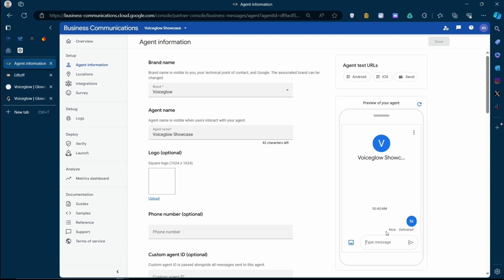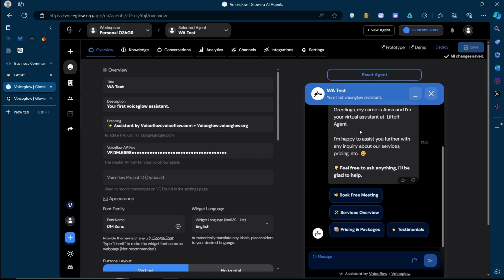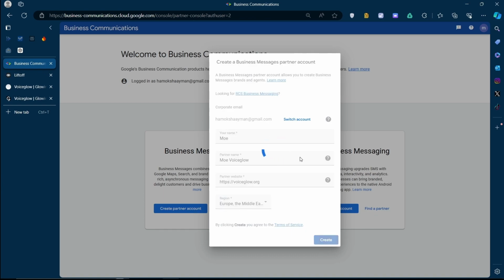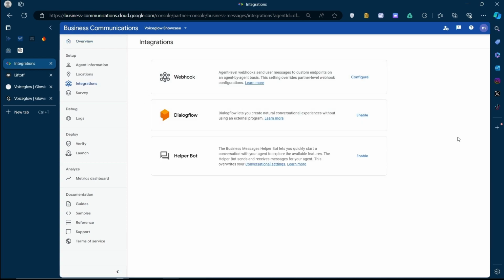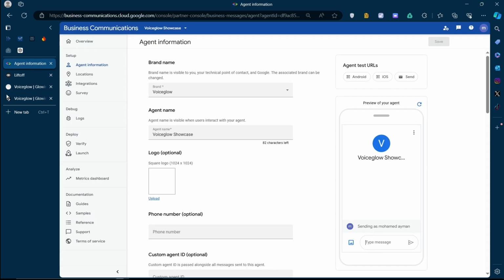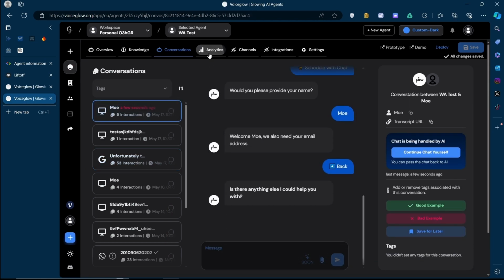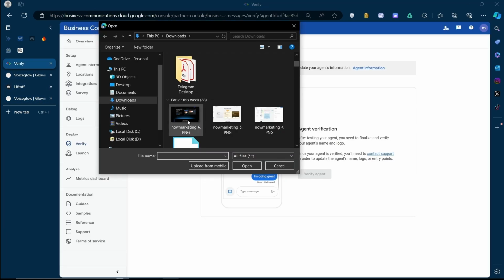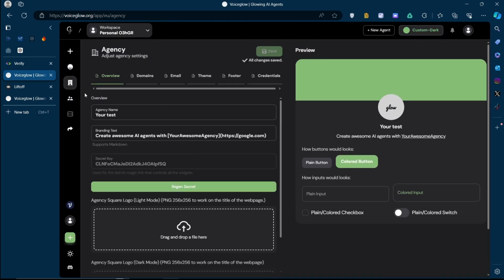Connect AI Chatbot to Google Business | Convocore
🧩 Step-by-Step Tutorial: Integrate Google Business Chat with Your Convocore AI Agent

In this tutorial, you’ll learn how to integrate Google Business Chat with your AI agent using Convocore.ai — a platform that adds powerful features and extended functionality on top of standard AI agents.

You’ll be guided through each step to:

    Connect your Google Business account

    Sync it with your Convocore AI agent

    Enable seamless, automated customer conversations directly through Google Search & Maps

Perfect for businesses, automation builders, and agencies looking to enhance visibility and responsiveness via Google Chat.